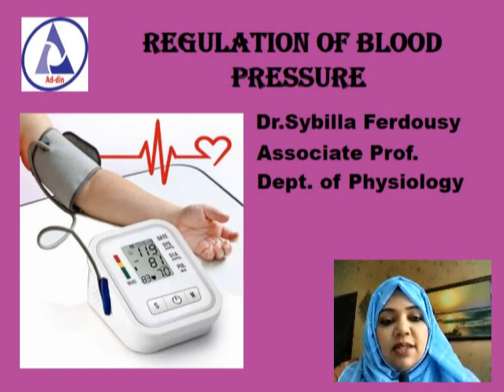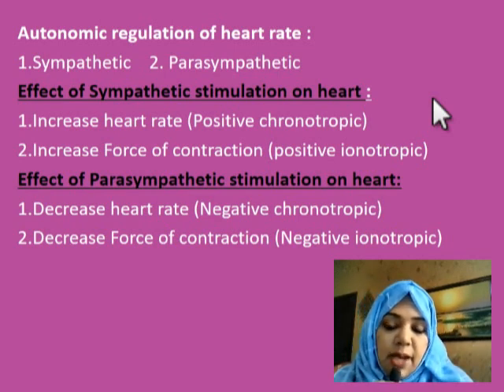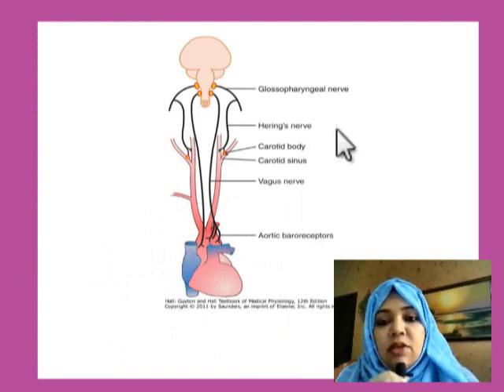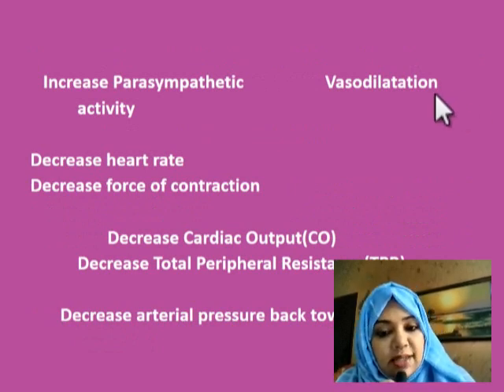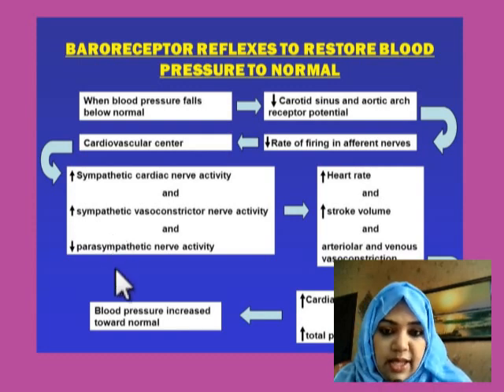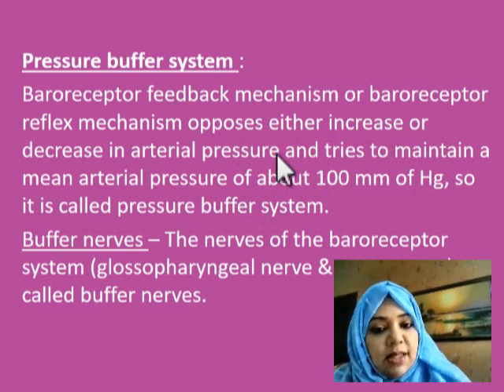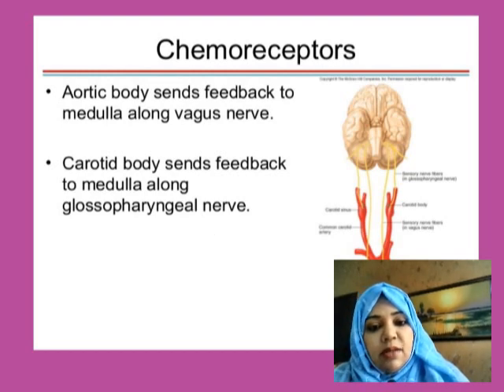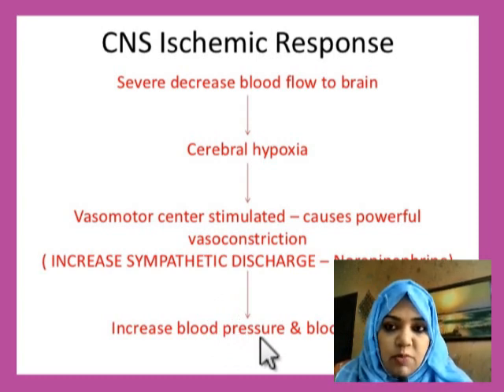Dept. of Physiology - Dr.Sybilla -Regulation of Blood pressure